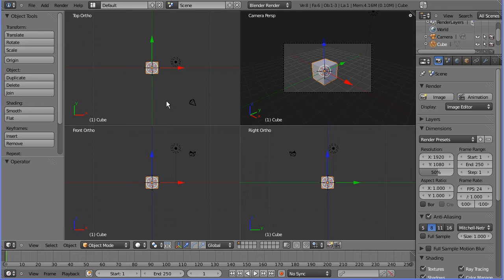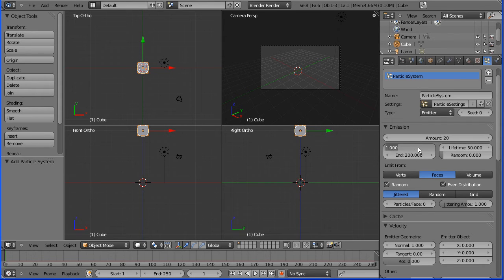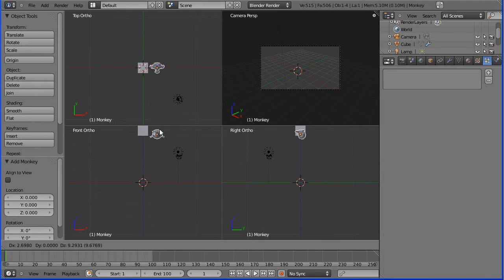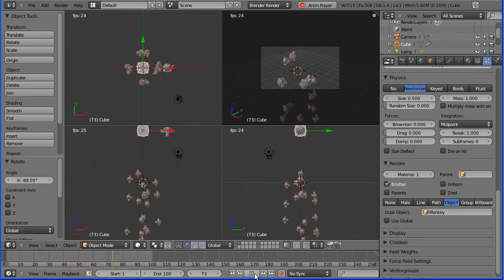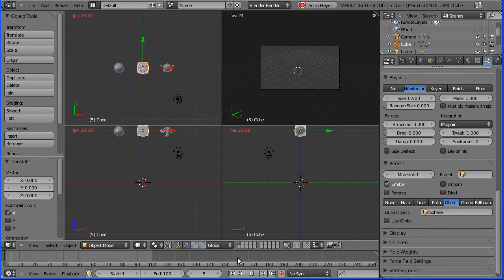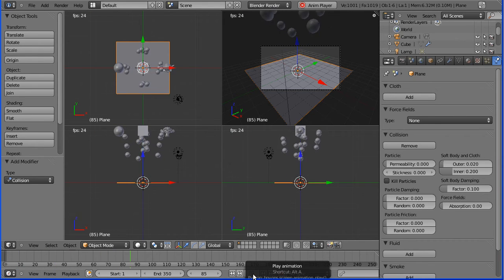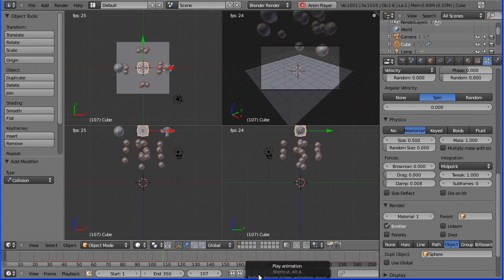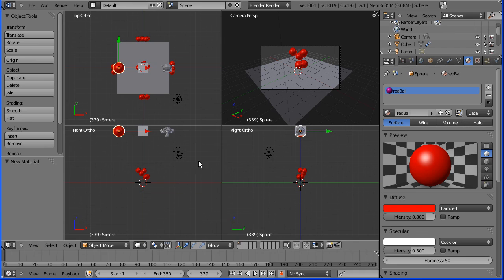Blender 2.5 Animation Tutorial - Creating Bouncing Balls Using Particles and Physics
Creating an animation of bouncing balls using a particle system and physics for collisions (Blender version 2.55).

The key part of this tutorial is replacing the particles with an object, in the demo the particles are replaced by a monkey followed by a red sphere.

- Add a particle system to an object to make it a particle emitter
- Replace the particles with an object (red ball)
- Add a plane for the balls to bounce off
- Fine tune to make more realistic

For more tutorials and resources (including the final bouncing ball Blender file) go to -